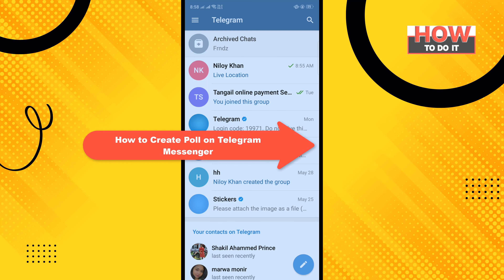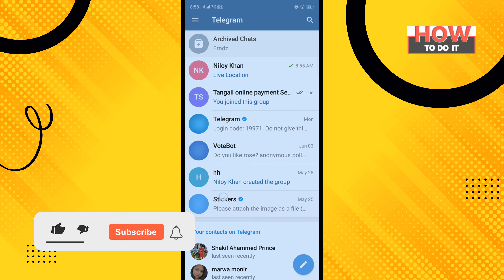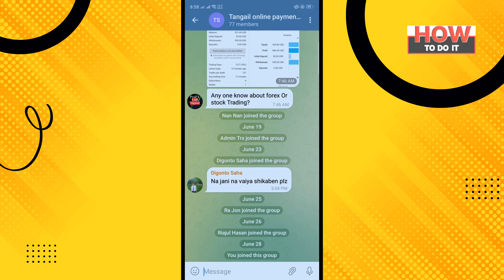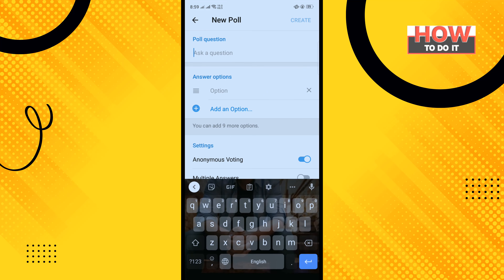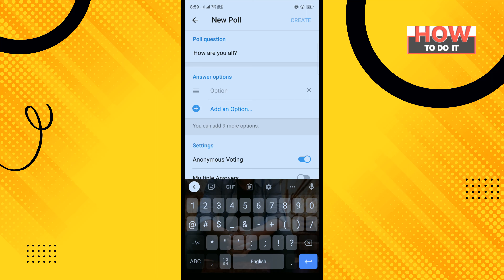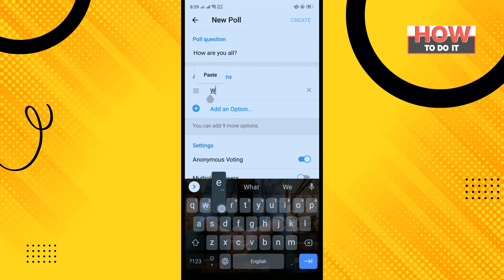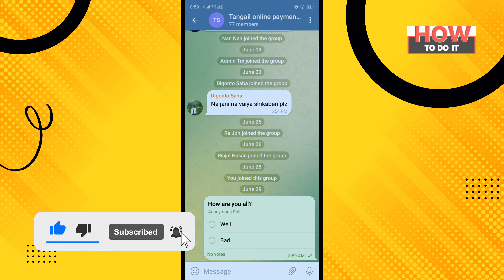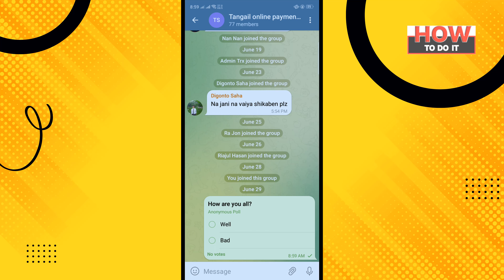How to Create Poll on Telegram Messenger | Skill Wave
Step 1: Launch the Telegram app on phone.
Step 2: Depending on the device, tap or click on the group where you want to run the poll by tapping on it.
Step 3: Tap on the Paperclip icon at the bottom-left corner of your device screen.
Step 4: Select Poll from the submenu.

▼ Related Keywords ▼
"How to create poll on telegram android"
"how to create a poll on telegram channel"
"how to create poll in telegram iPhone"
"telegram poll"
"how to create poll in telegram desktop"
"how to copy poll in telegram"
"how to see poll results on telegram"
"telegram poll with image"